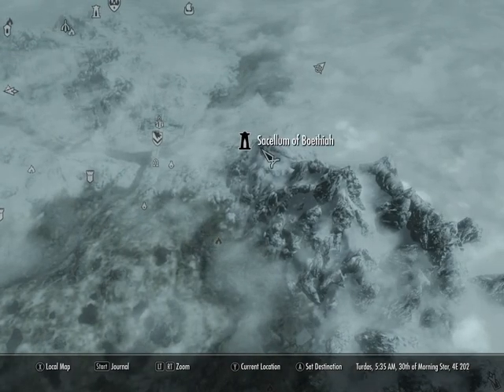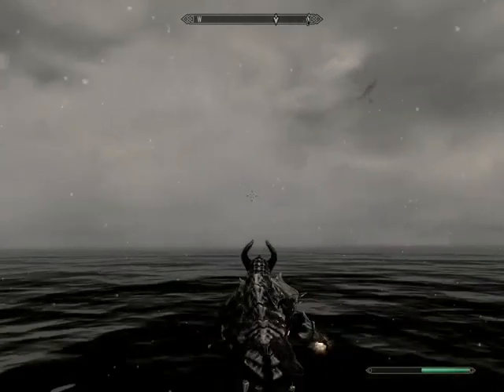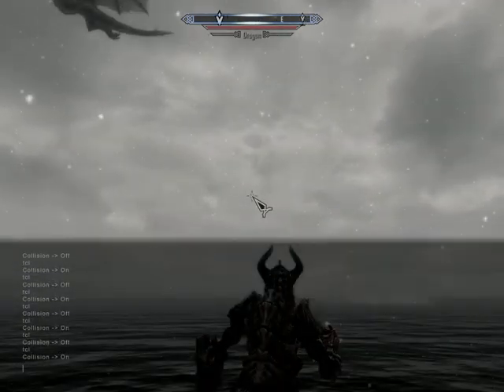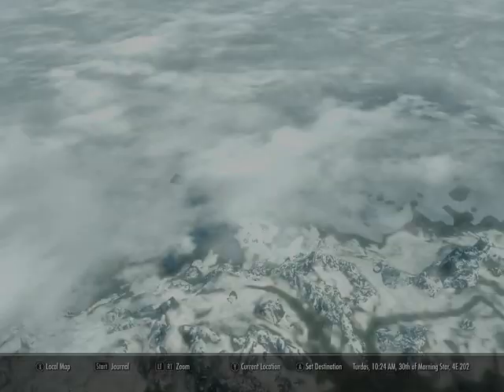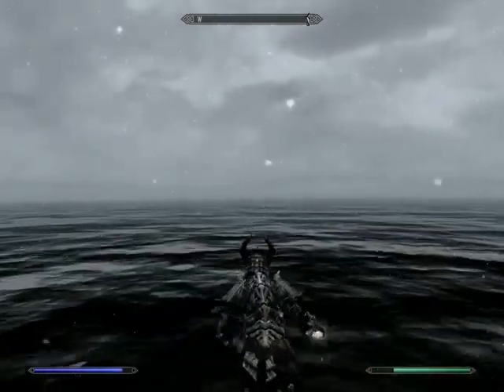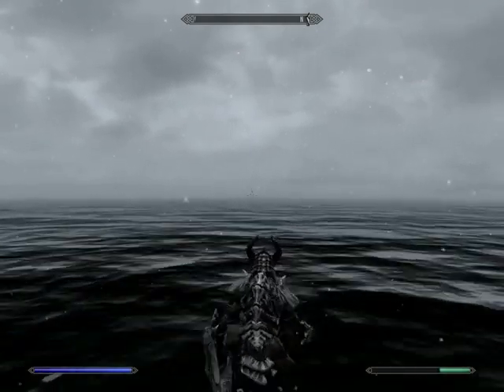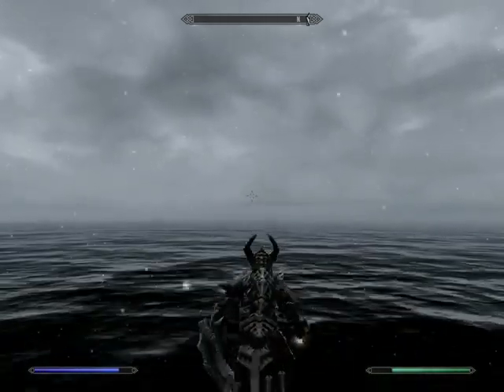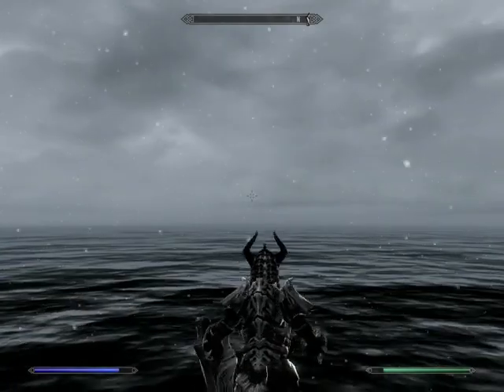Skyrim: Escape from Skuldafn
Ever wonder what you'll find if you manage to scale the mountains outside Skuldafn? This. Warning: It's not that exciting.